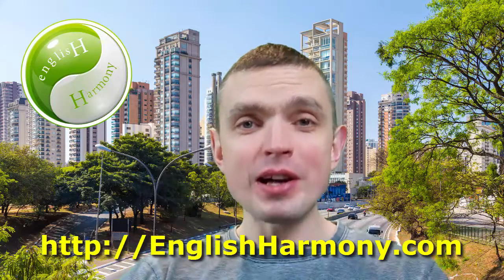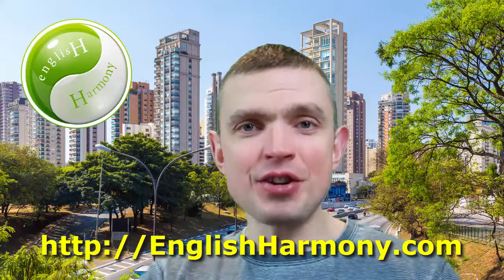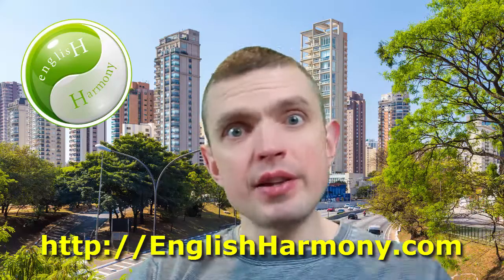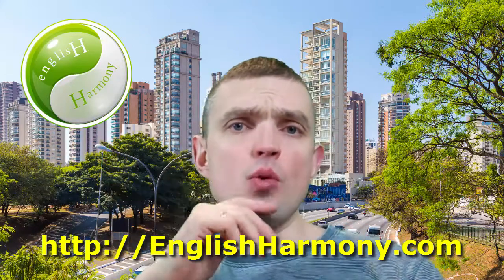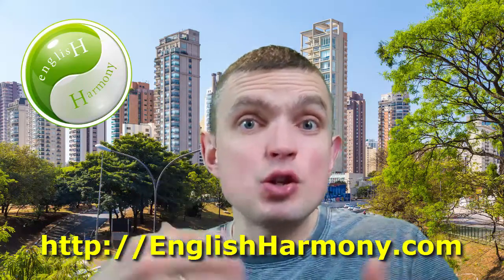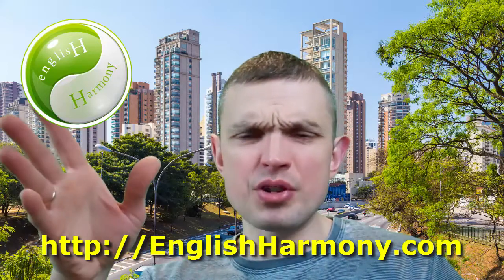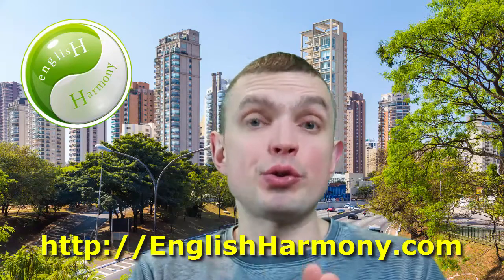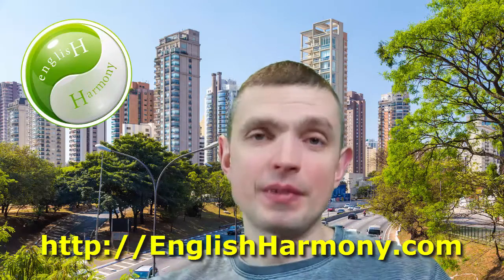Practical English Grammar: Present Perfect vs Simple Past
Plenty of us, foreign English speakers, are struggling with telling the difference between the Present Perfect and Simple Past tenses and as a result we use one or the other in the wrong situations. Please watch this video to learn a very simple trick on how to use these English grammar tenses properly!